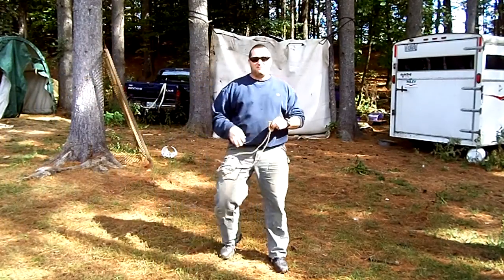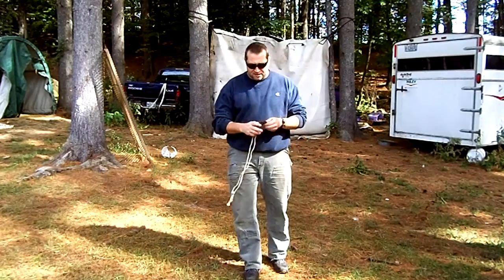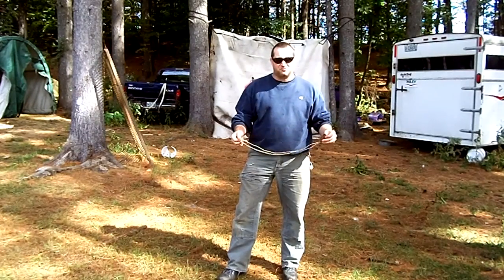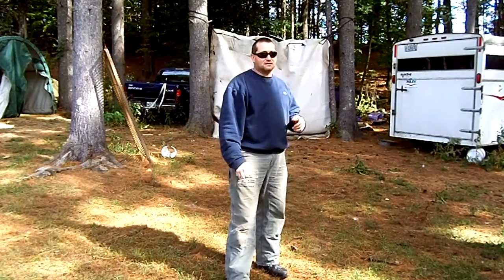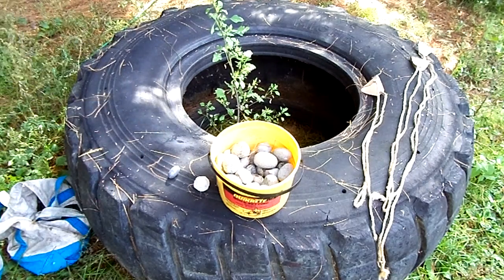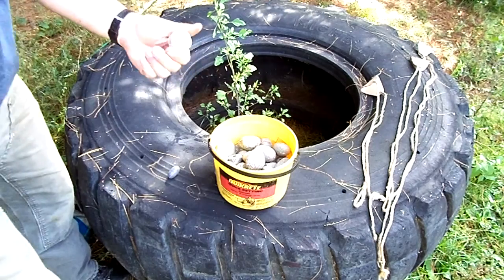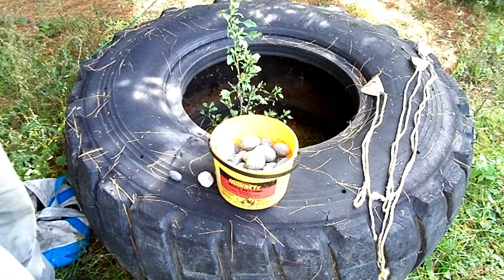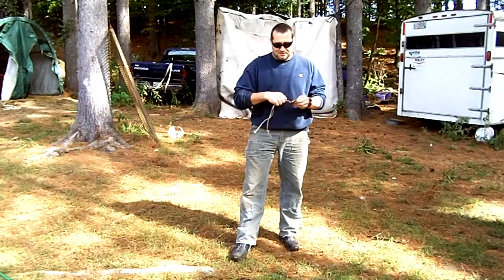Slinging- A quick word.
Slings are great weapons, lots of fun, and might be a handy skill in the future.  Not many ancient weapons that can strike a blow at 100 yards and be kept in your pocket. The sling was the TV, Xbox and video game of the ancient world.